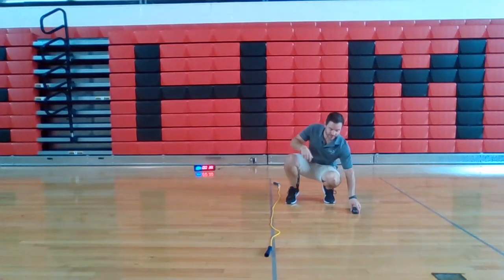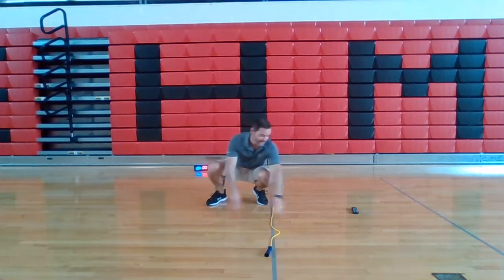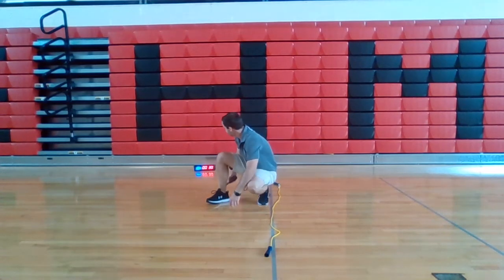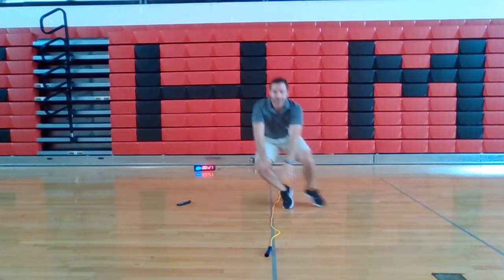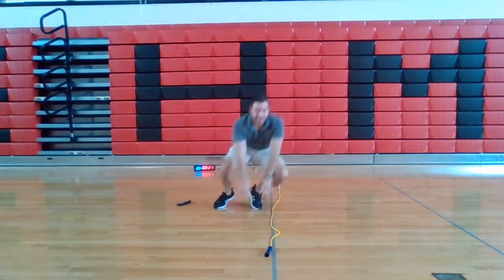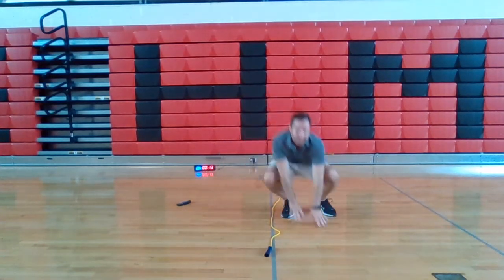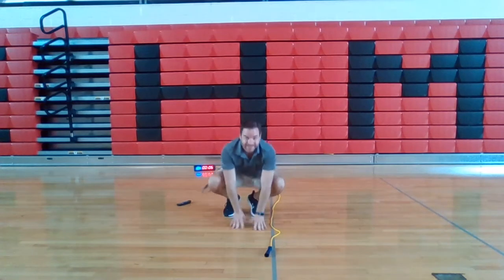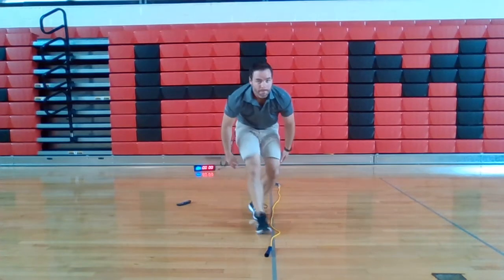Lateral Frogs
Try this exercise with a line to see how many points you can earn in 30 seconds.  Post your score in the comments to see who can get the most points!